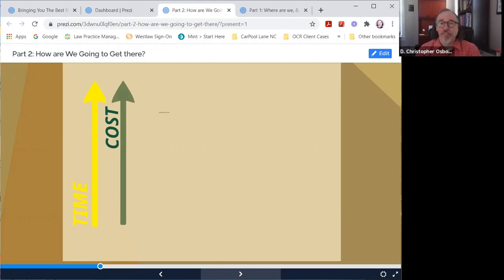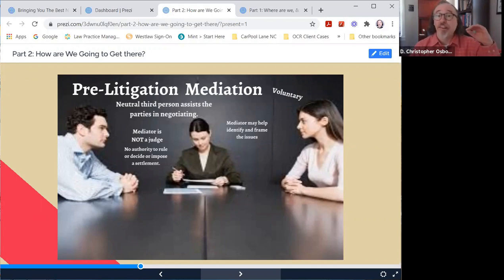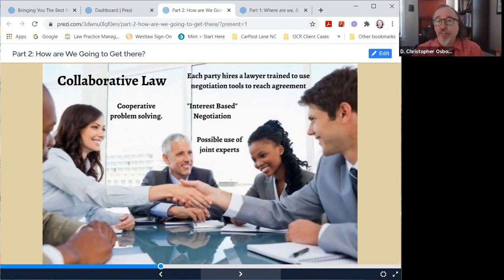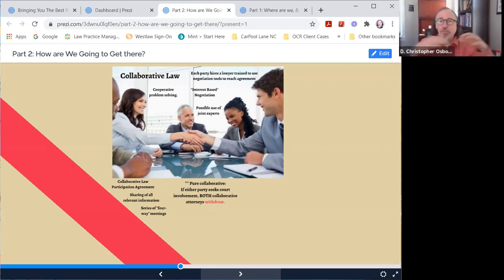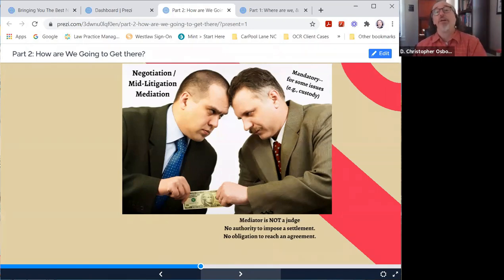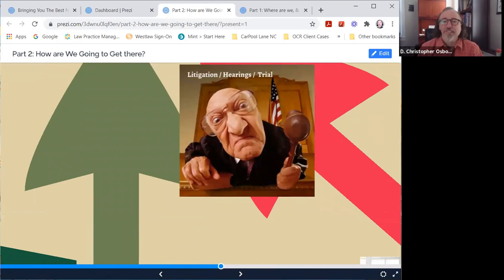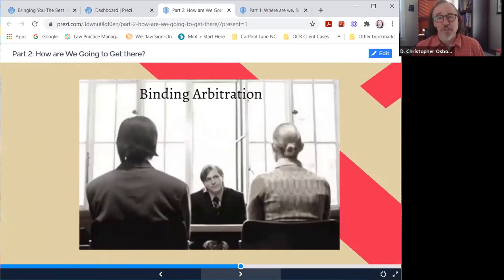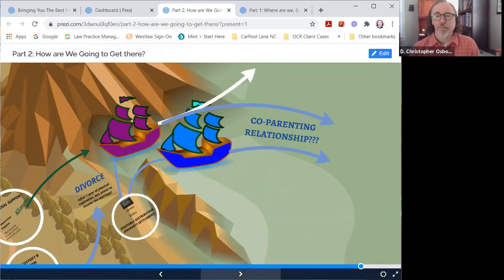Orientation to Separation & Divorce in NC--Pt 2: Process Options for Resolving Family Law Disputes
Chris Osborn, a collaborative family lawyer and former law professor, explains the pros and cons of various methods of resolving family law disputes and negotiating the terms of separation and divorce available in North Carolina.